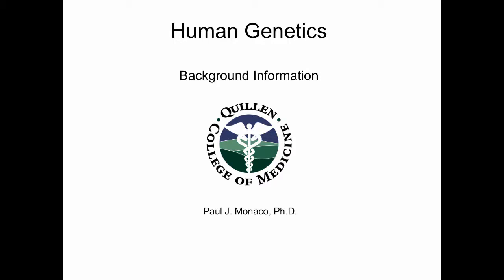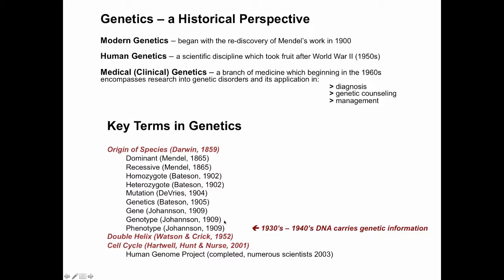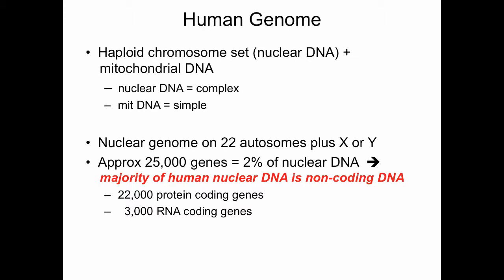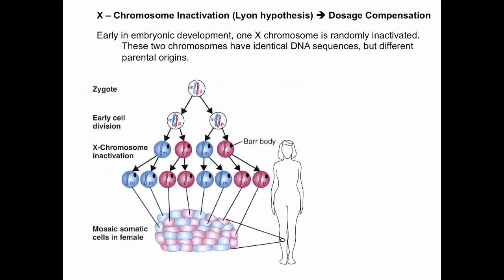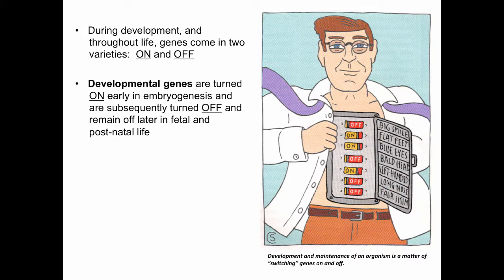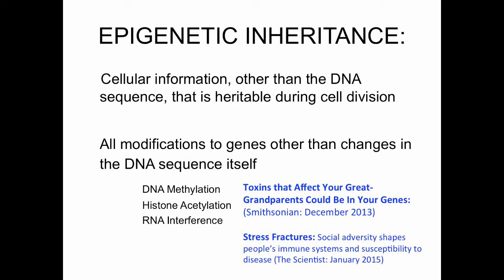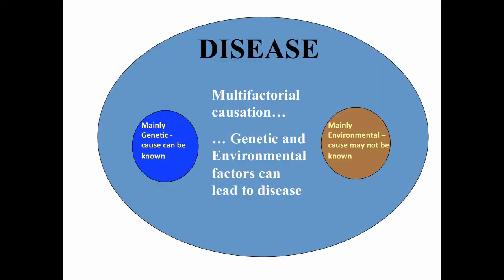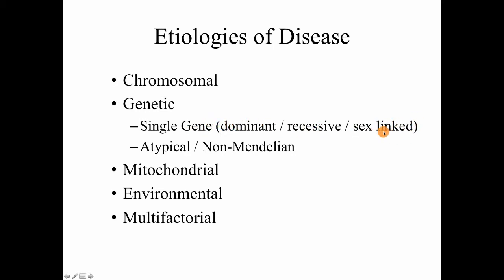Background Information (JP 11:43)